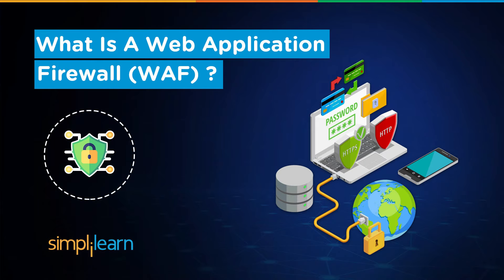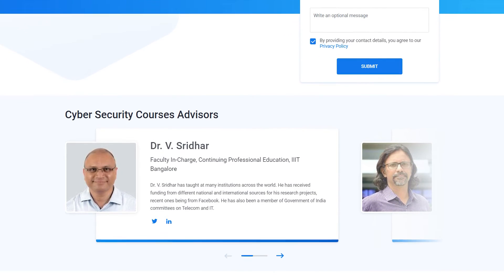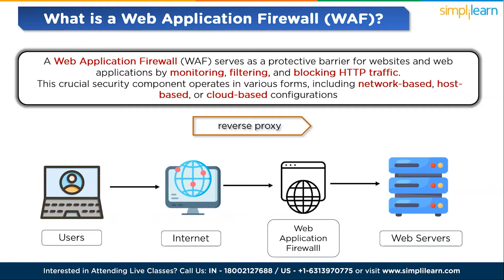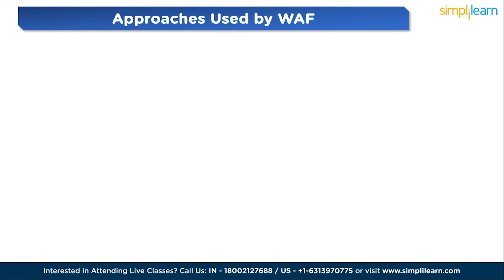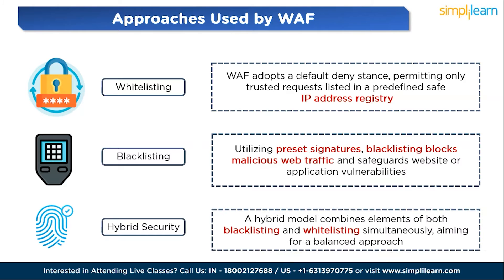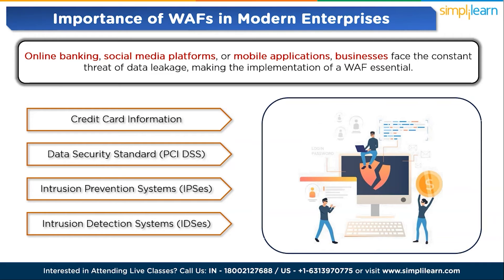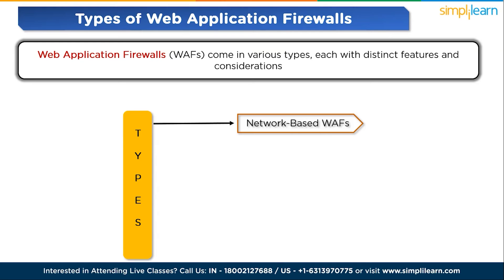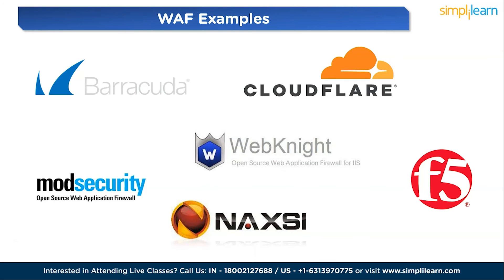What Is A Web Application Firewall (WAF) ? | Web Application Firewall Explained | Simplilearn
️🔥Professional Certificate Program in Cybersecurity, delivered by Simplilearn in collaboration with Purdue University

Unravel the mystery behind Web Application Firewalls (WAF) in this insightful video! Dive into the world of cybersecurity as we demystify the role and significance of WAF in safeguarding your web applications. Learn how WAF acts as a virtual barrier, shielding your websites from cyber threats and attacks. Explore key features, implementation tips, and real-world examples that showcase the prowess of WAF in fortifying your online presence. Whether you're a tech enthusiast or a website owner, this video breaks down the complexities of WAF, making cybersecurity accessible to all.

✅ Key Features
- 8X higher interaction in live online classes conducted by industry experts

✅ Skills Covered